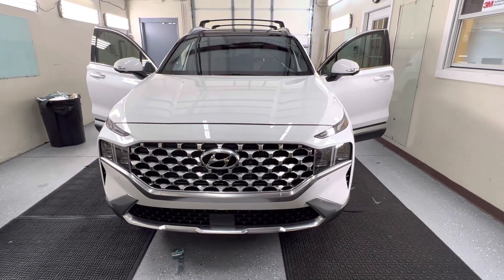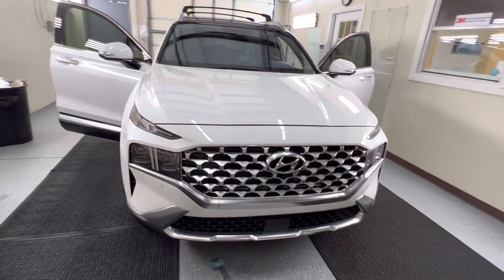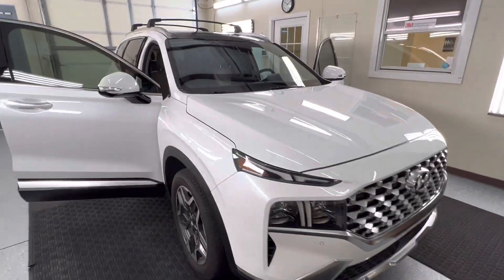Hyundai with super TINT